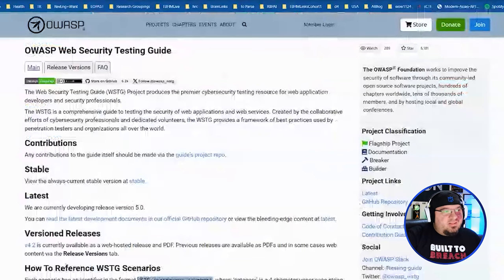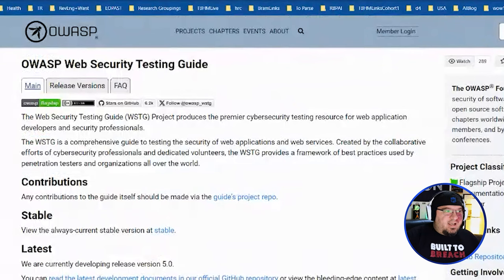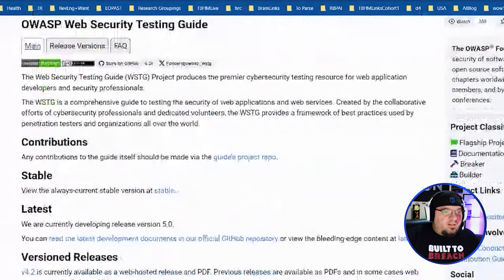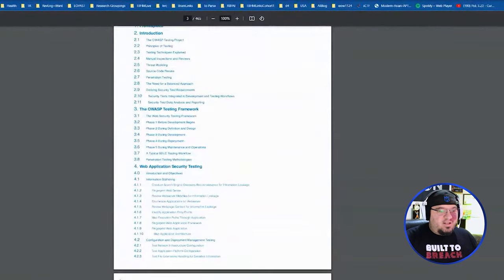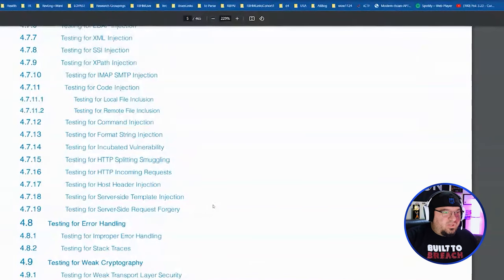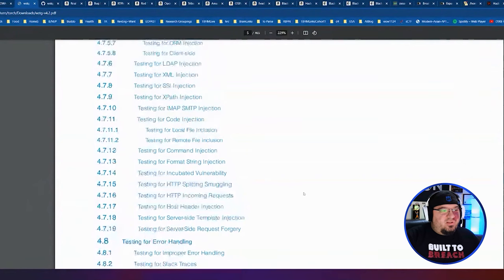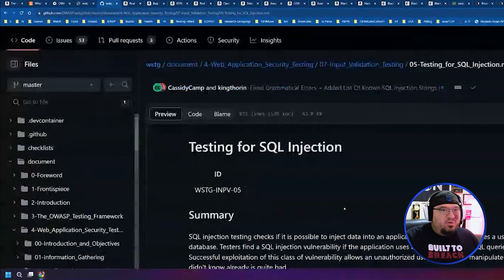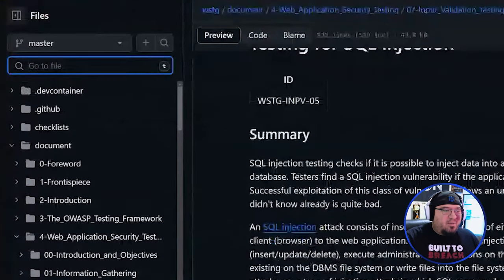Mastering OWASP Testing Guide 4.2: Elevate Your Web Application Security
Dive deep into the world of web application security with our comprehensive walkthrough of the OWASP Testing Guide 4.2! The Open Web Application Security Project (OWASP) is a vital resource for anyone passionate about web security, offering a collaborative platform where experts unite to enhance application security. In this video, we explore the ins and outs of the OWASP Web Security Testing Guide, an invaluable resource that has evolved through various iterations to its current 4.2 version, with an exciting transition to version 5.0 underway.

Learn about the essential methodologies and technologies for robust web application testing, gain insights into effectively navigating the guide's dense content, and discover how to use it as an effective cheat sheet for your security assessments. Whether you're a seasoned security professional or just starting, this guide should be a cornerstone of your resource library. We'll also peek into the ongoing development of version 5.0 on GitHub, showcasing how you can contribute or utilize the in-progress resources for the cutting-edge in application security testing.

Join us to fortify your web application security skills and stay ahead in the ever-evolving cybersecurity landscape!